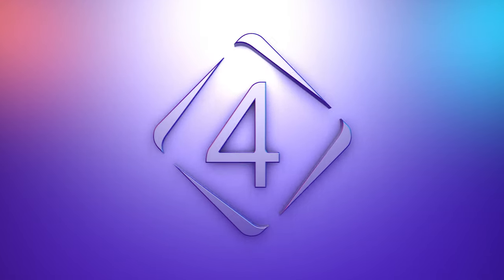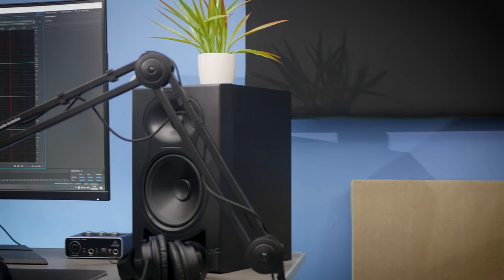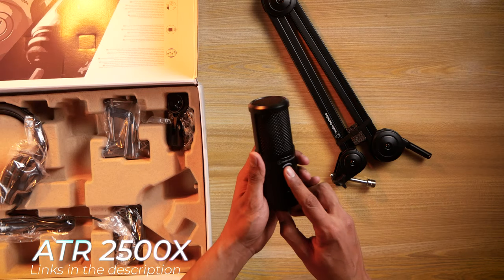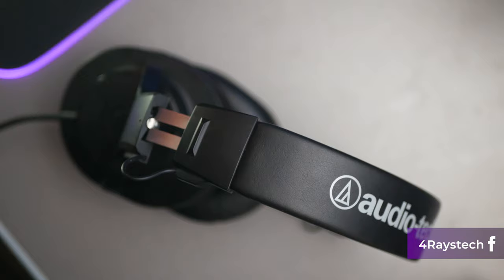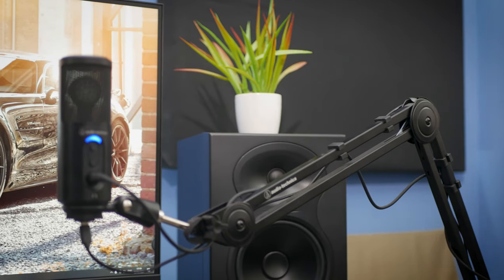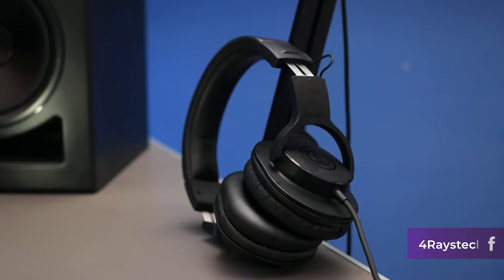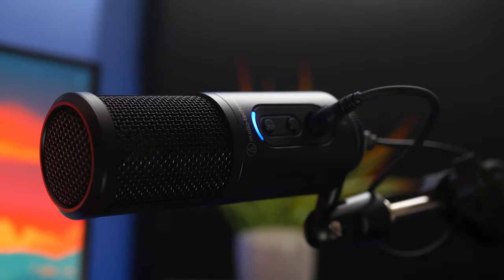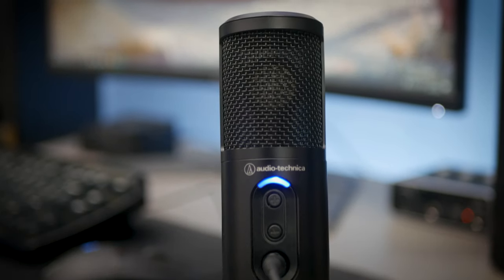Content Creator Pack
Audio Technica review has everything you need to know about the audio Technica m20x and Audio Technica atr2500x plus the boom arm that comes in a single package called Audio technica Creators bundle.

Thanks.